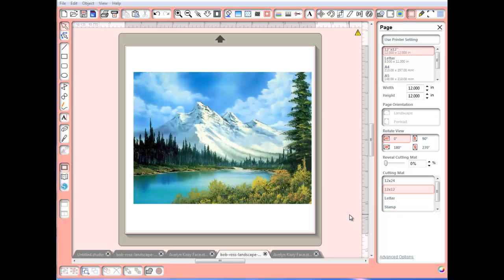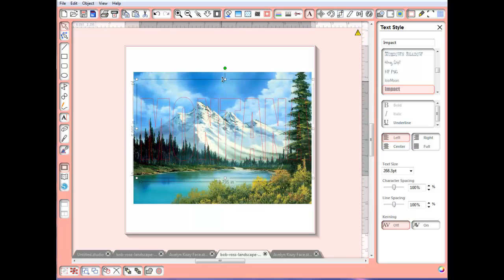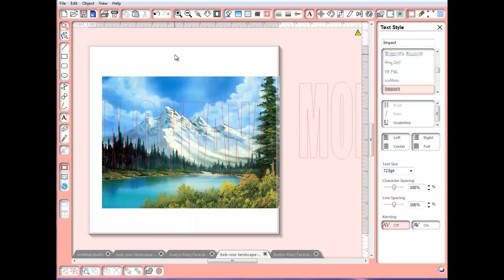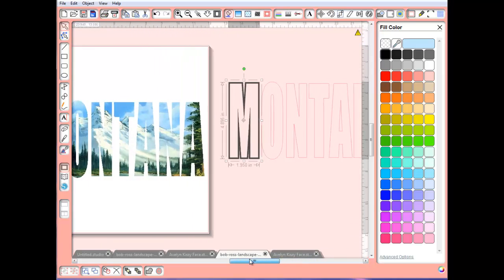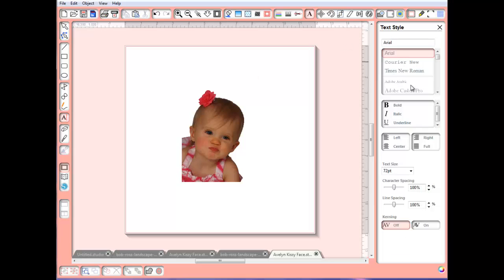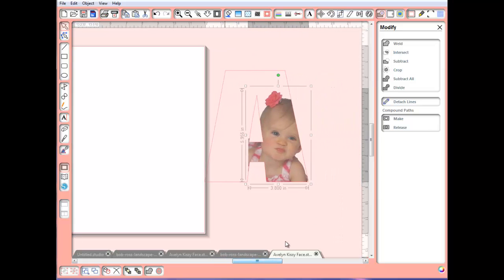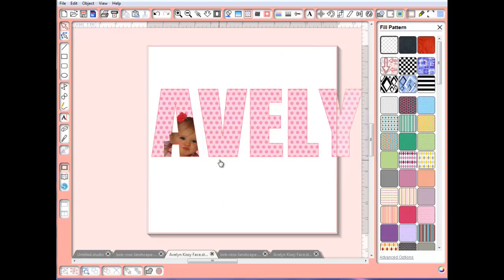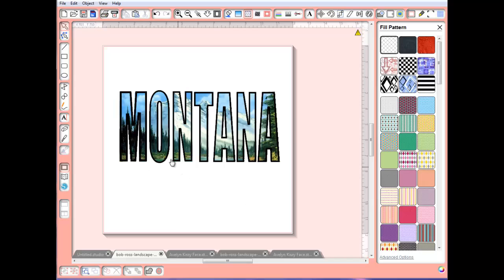Cropping Photos Into Letters Tutorial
This Silhouette Studio tutorial will show how to use a photo and crop it into letter shapes. This technique is popular for home decor.